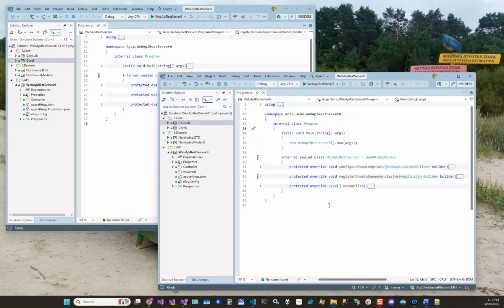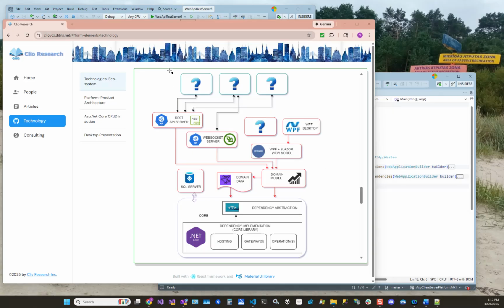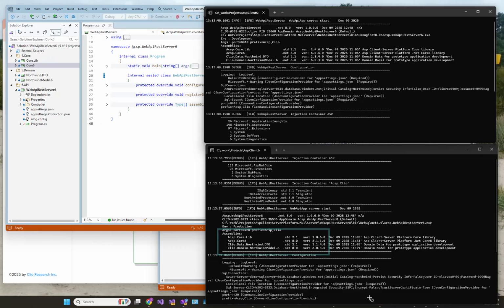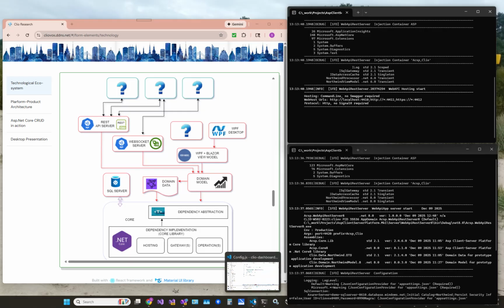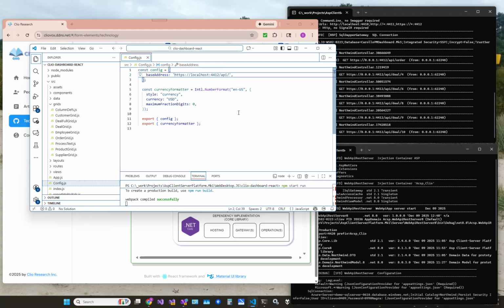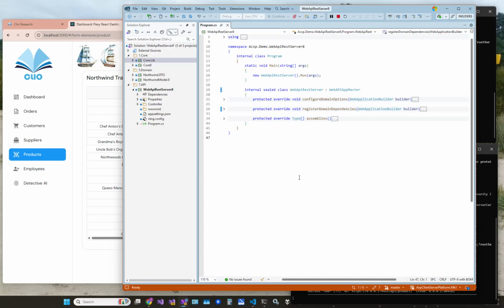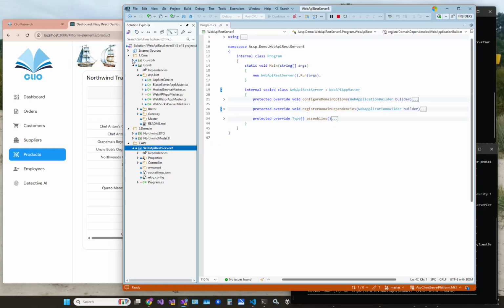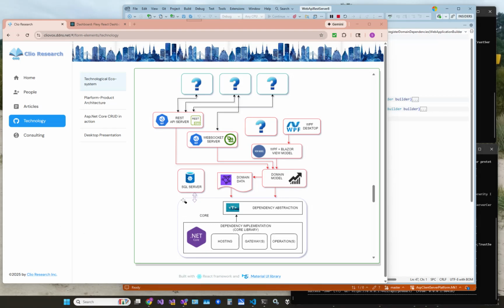Rest API and CRUD servers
The design philosophy and solution structure for the line of REST API servers built on Asp.NET Core platform and providing CRUD database access